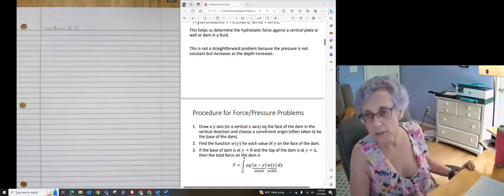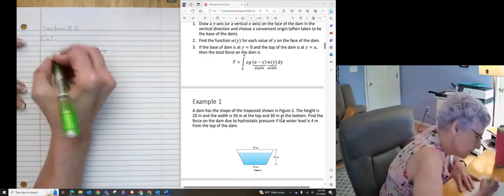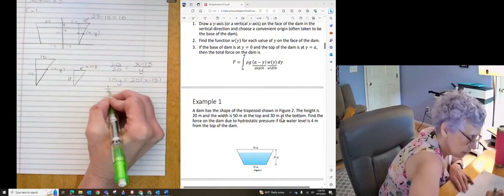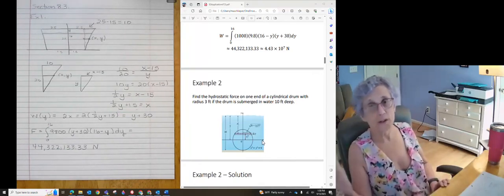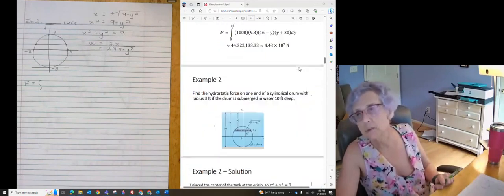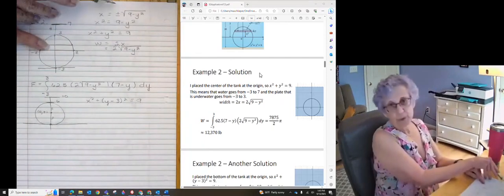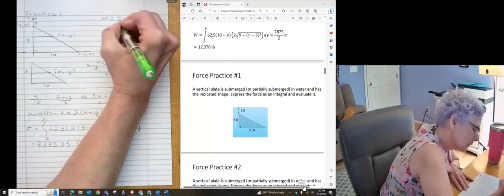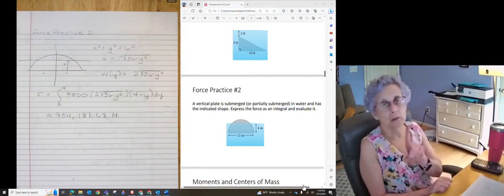Calculus Applications Force